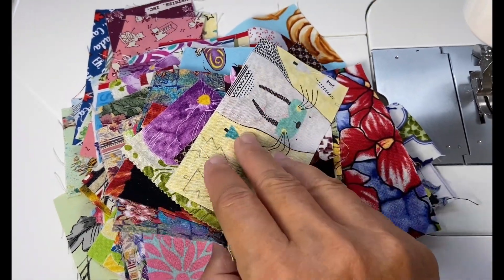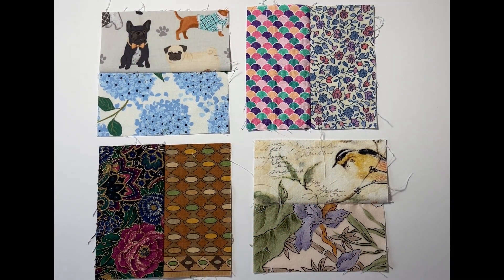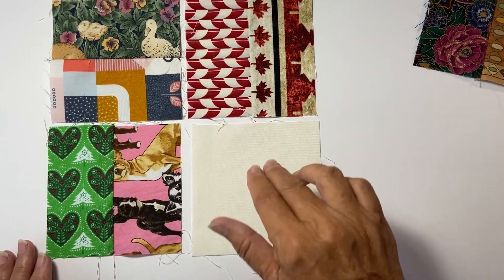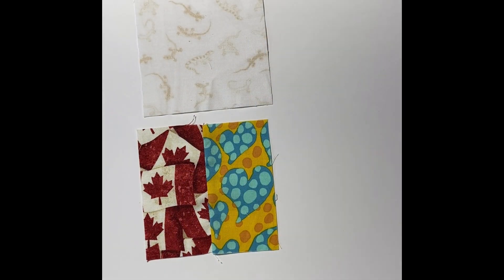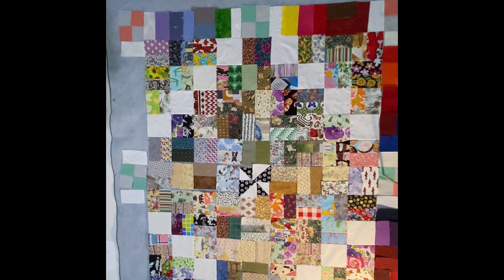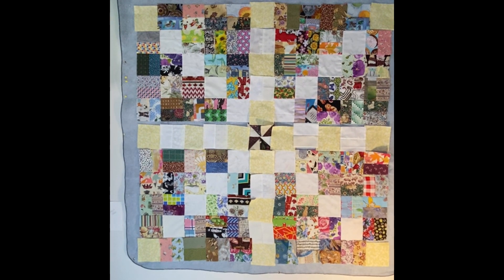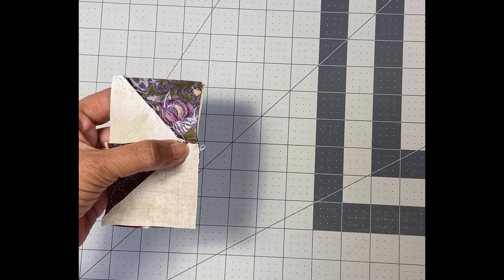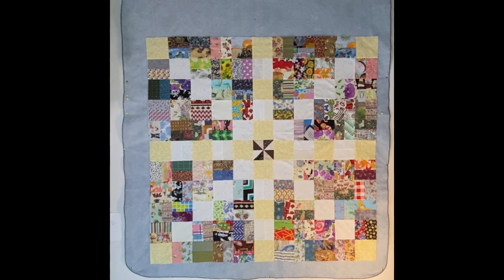Episode 63: Super EASY Potato Chip Scrappy Quilt Tutorial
This is a scrappy potato chip (brick) quilt pattern, BUT can easily be made with charm squares or altered to any square sized fabric to your choosing.

If you require written instructions as a companion to this video, please let me know by email  referencing this video Episode 63 and I will be happy to put something together for you.

Please subscribe, and add a comment, share, like and hit the notification bell - all this helps keep my videos in the YouTube world of algorithm which also means I can keep creating new videos for you, the viewer and donation items for our community.

If there are any patterns, blocks or a sew-along you would like to see, please let me know.

As always, sew safely,
and
Sew With Debee